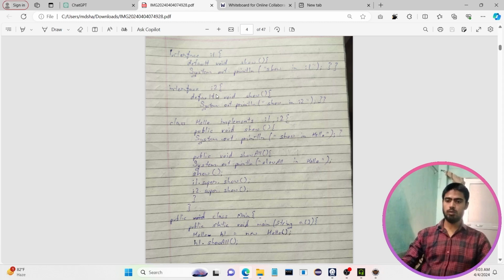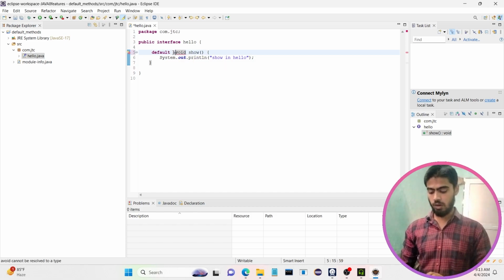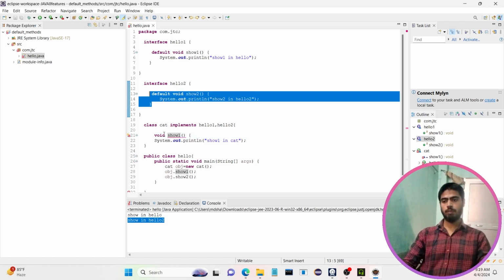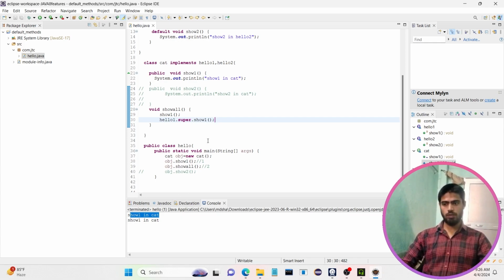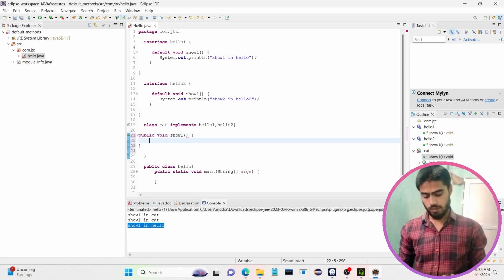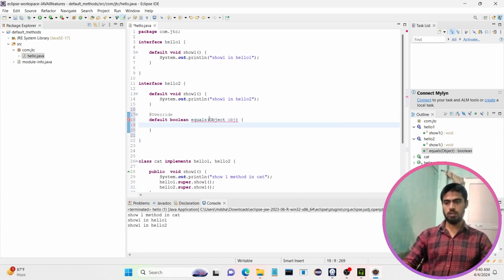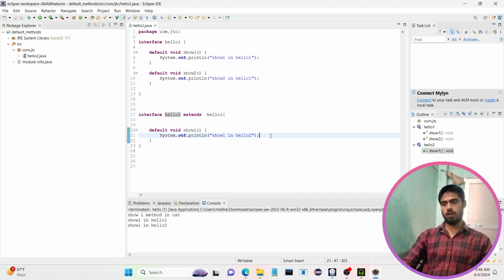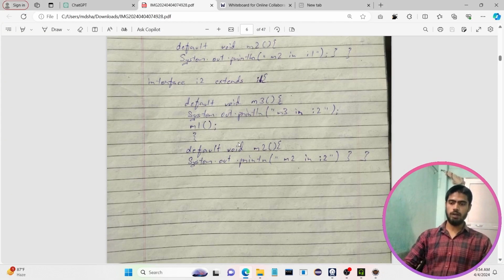Default Method of Java8 practice #3 2024 java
Default Method of Java 8 practice #3 2024 java